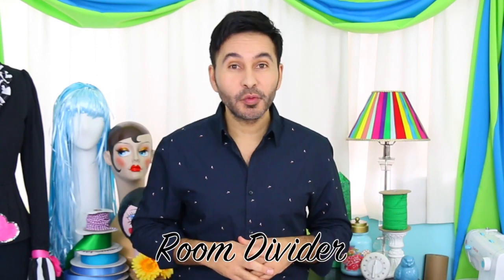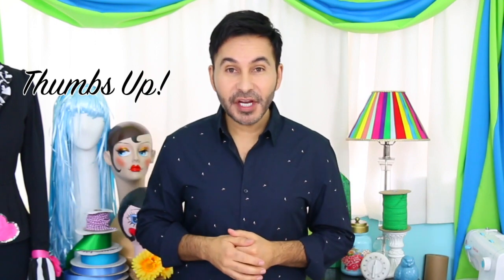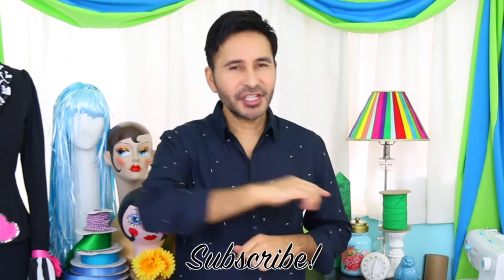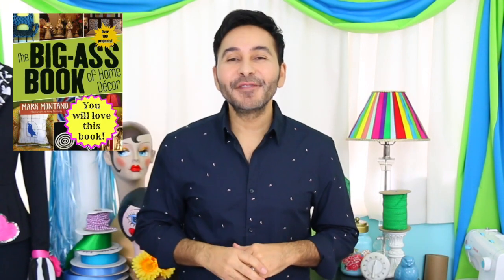How to: Chic Room Divider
Paint and stencil an elegant room divider!

I'm Alex Grey, as an author of 'Successful Revolution'
grants Melody Loops and its licensees, including MARK MONTANO , permission to use this Music.
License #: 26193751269